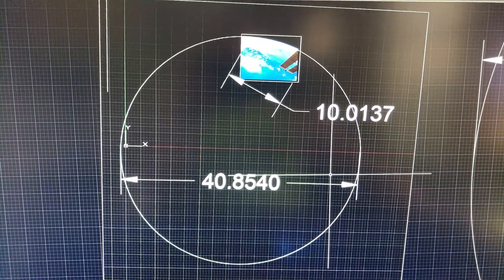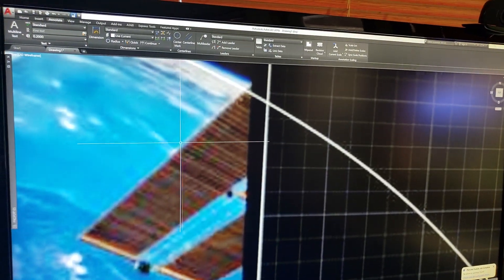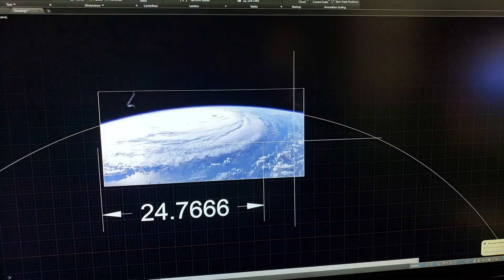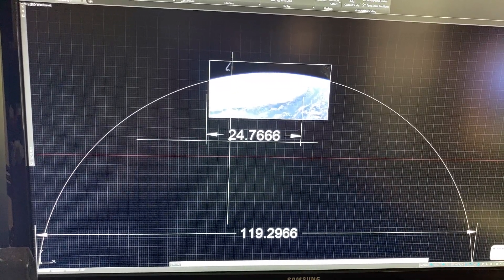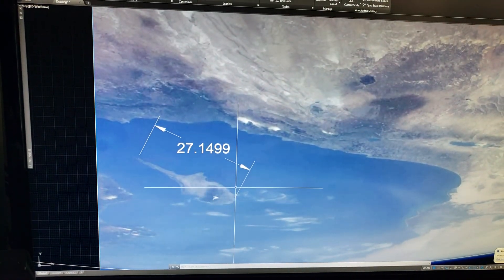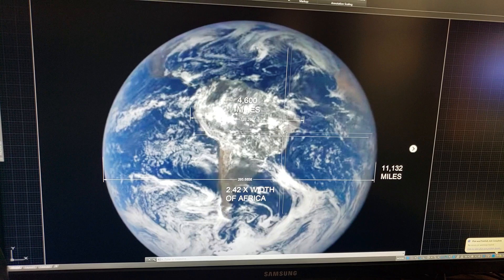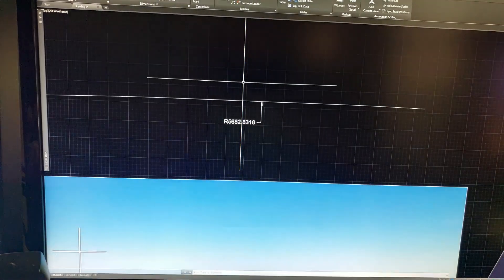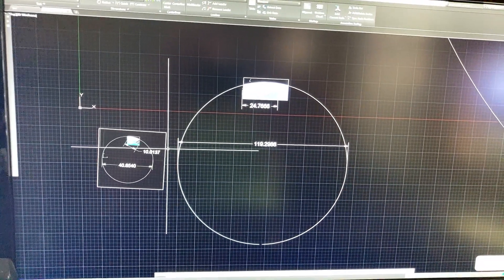Earth curve discrepancies when measured in autocad. Flat earth globe earth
I took some photographs from ISS footage, space shuttle footage, stuff I've seen on YouTube concerning the Curve of the earth and the Flat Earth discussion Etc, and put them in AutoCAD to actually measure them precisely and found some glaring discrepancies. If anybody has anything to add such as an explanation or what not please do so in the comments. I'm not arguing one way or the other I'm just wondering why the discrepancies are there thanks.